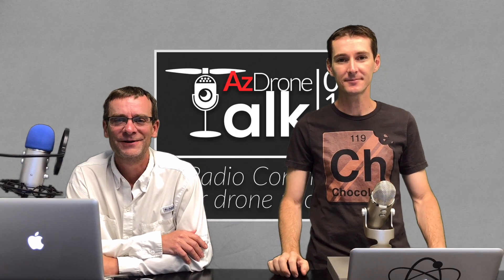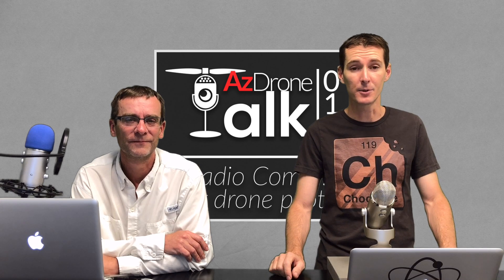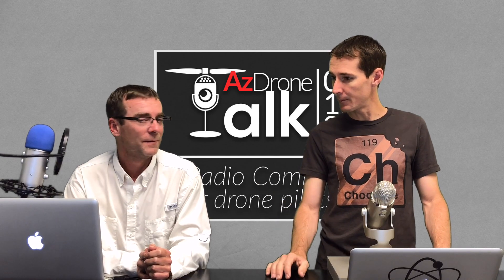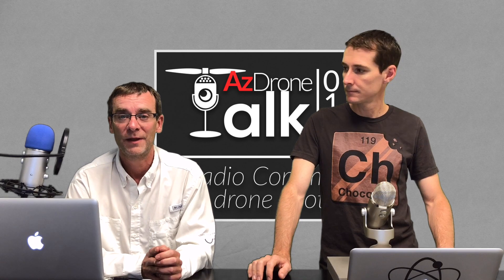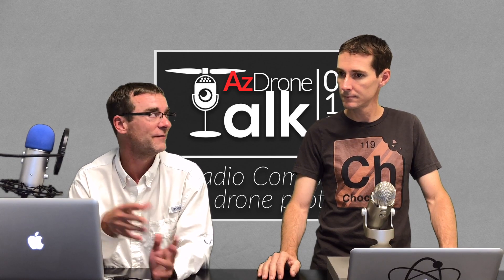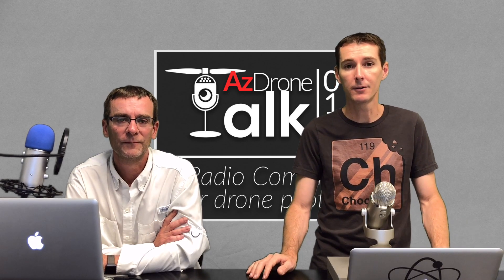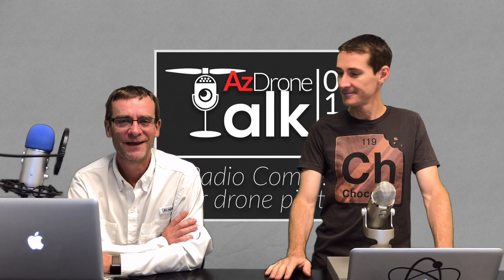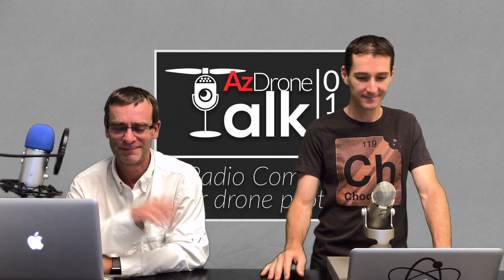Radio Communications for drone pilots - AZ Drone Talk 018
Should you announce your position on the tower or CTAF frequency? Should you listen to traffic when flying? Which radio should you use? Rich and Greg discuss radio communications for drone pilots.

Train for your FAA Remote Pilot Certificate with Greg's new comprehensive test prep course for only $99

Interior VLOG Tripod

Ham Radio For Monitoring ATC

Remote iPad and iPhone Charger